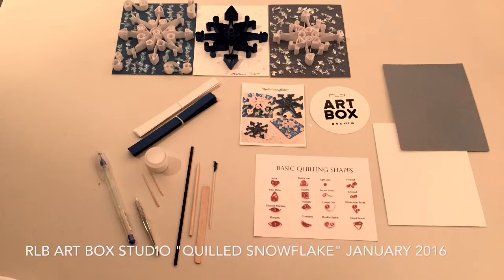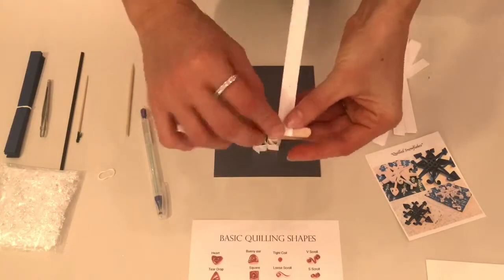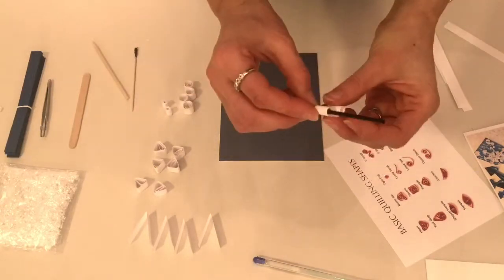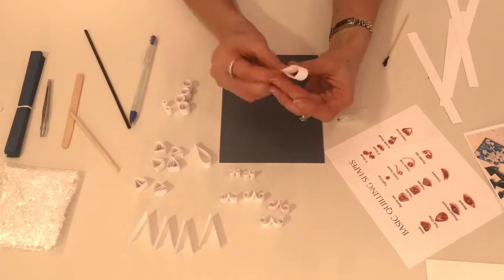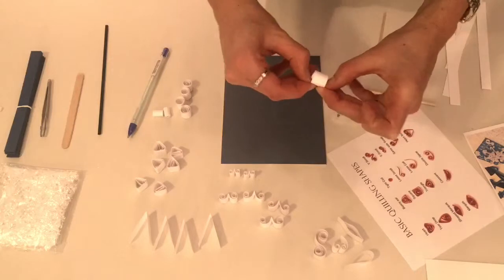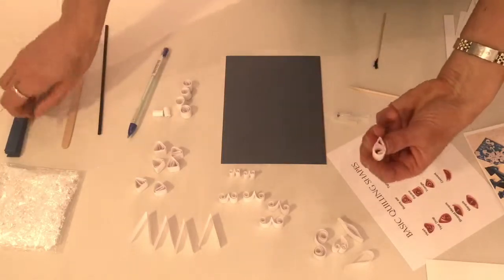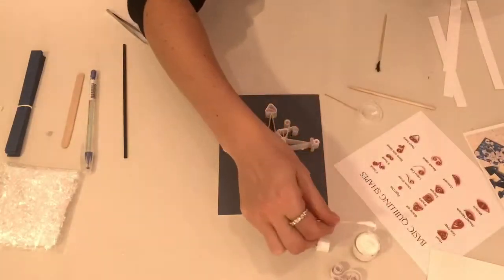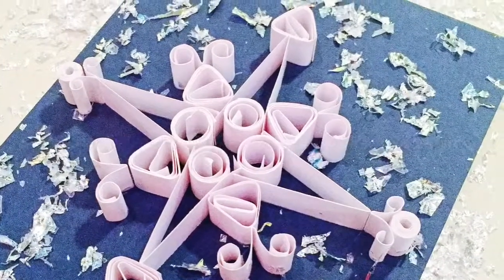January 2016 "Quilled Snowflake" RLB Art Box Studio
Watch as artist and RLB Art Box Studio owner Rachel L Berlin gives step by step instructions on how to complete this months art project, "Quilled Snowflake".